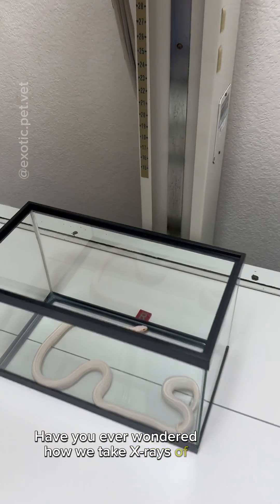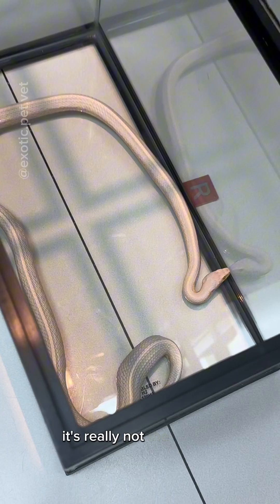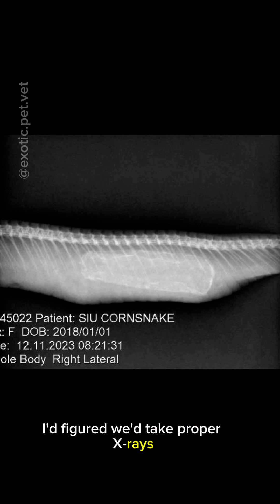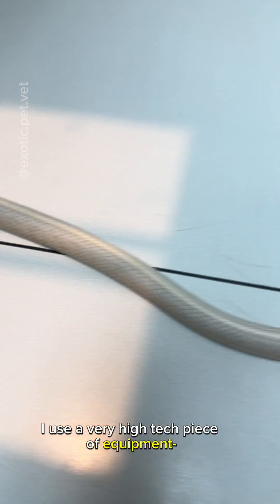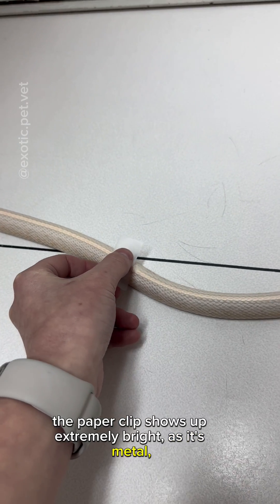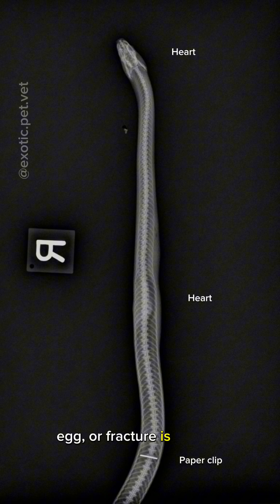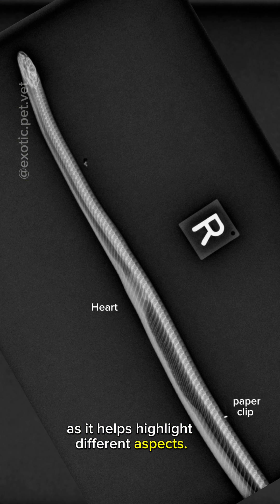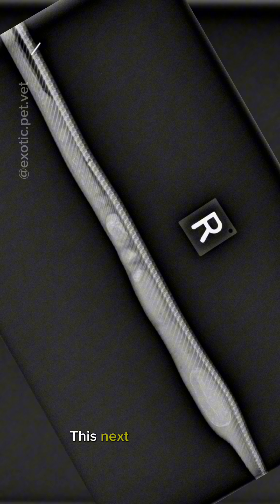How Vets Take X-Rays of SNAKES! 🐍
And be sure to follow so you dont miss how we removed this girl’s retained egg! 🐍